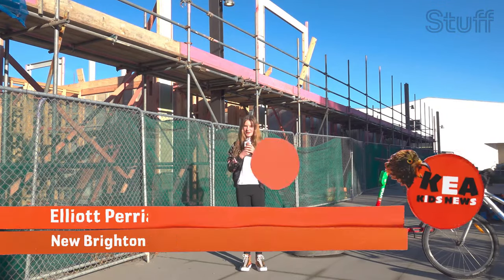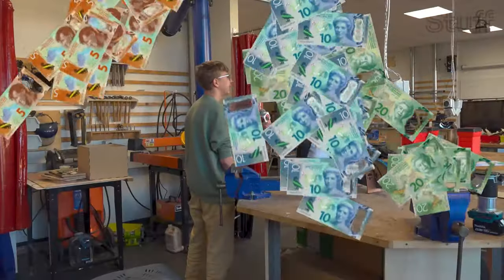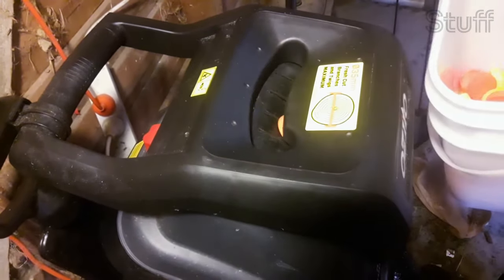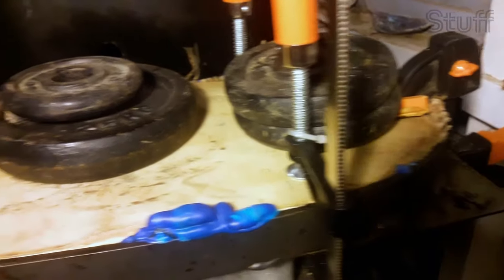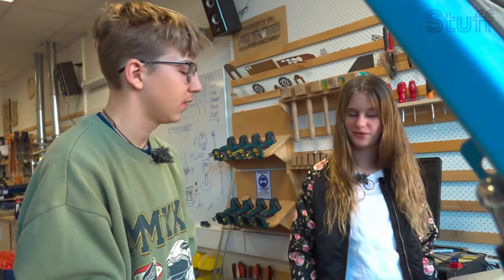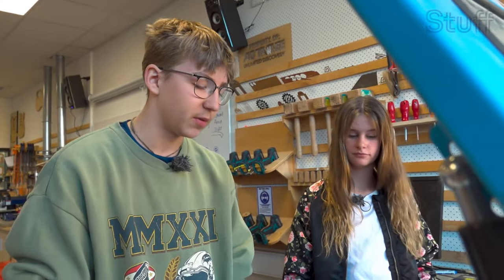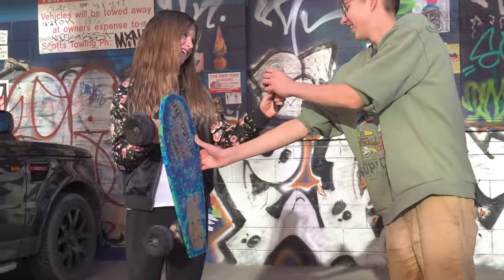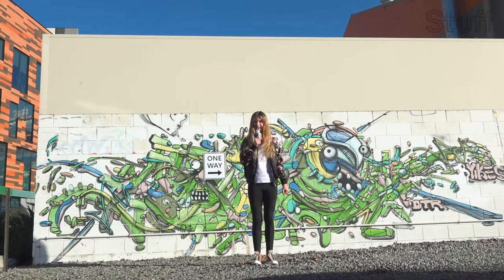Teenager turns milk-bottle tops into skateboards - Kea Kids News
Teenager Neith Absalom was looking for a business idea when he had something of a brainwave.

After discovering that milk-bottle tops weren’t recycled alongside the bottles, he came up with a way for them to be reused.

He started collecting the bits of plastic and melting them down to make skateboards – with the help of a barbecue.

Kea Kids News reporter Elliott Perriam,12, from New Brighton Catholic School, met up with Neith in Christchurch to see how he does it.